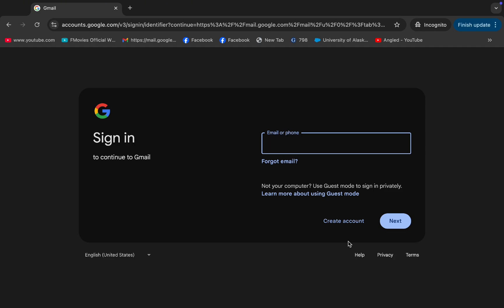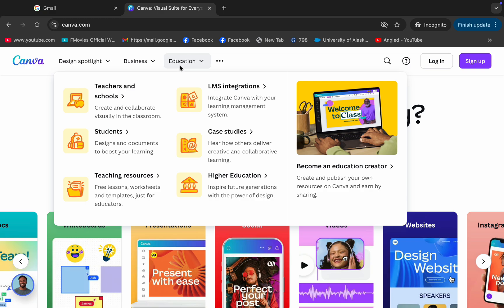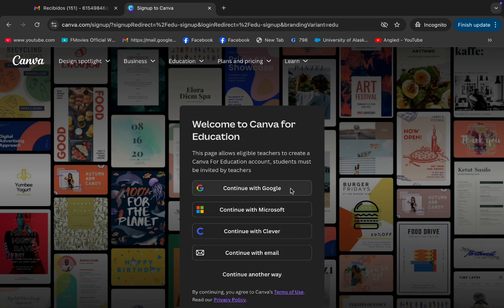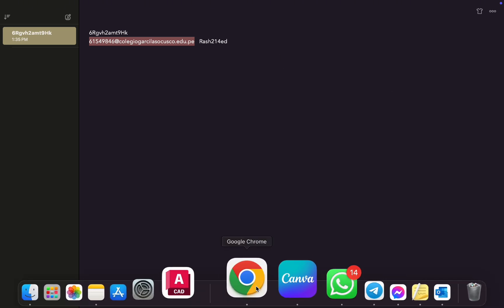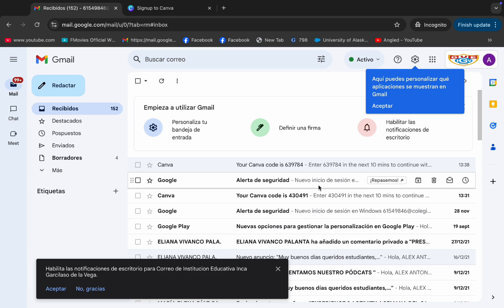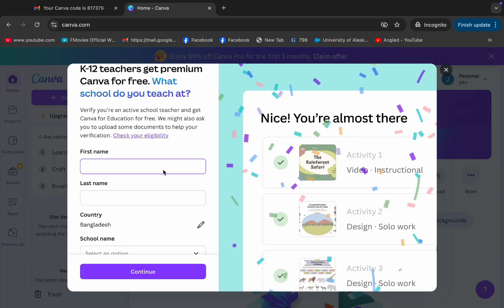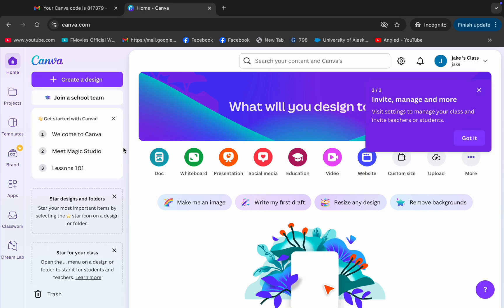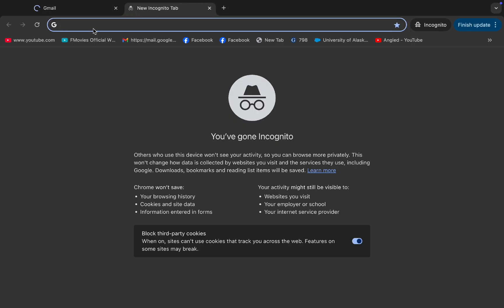How to Access Canva Admin or Teacher Panel for Free | Canva Tutorial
How to Access Canva Admin or Teacher Panel for Free

Want to unlock the power of Canva for your classroom? 🤔

This video shows you how to access the Canva Admin or Teacher Panel for FREE! 🤯

 Discover the amazing features and benefits of Canva for Education, including classroom management tools, collaboration features, and access to millions of premium resources! 🤩  Don't miss out on this opportunity to elevate your teaching with Canva! 🚀 Watch now and revolutionize your classroom! 💥

For edu mails help PLZ  knock me on
and
I WILL HELP FOR SURE